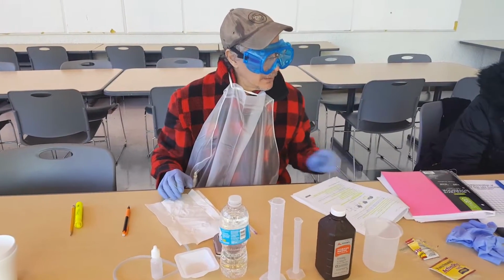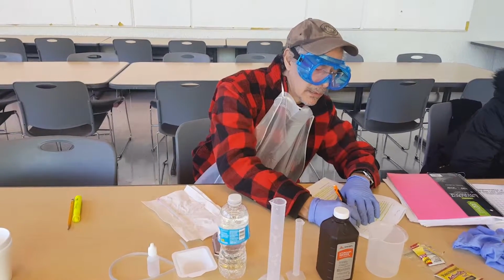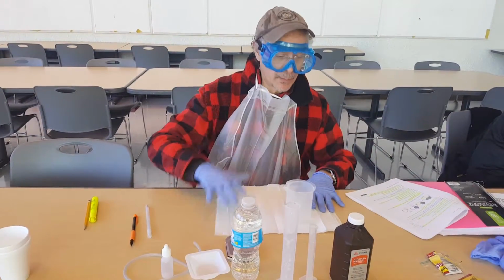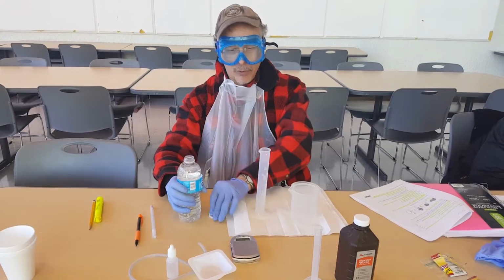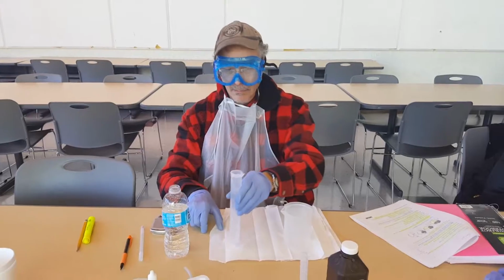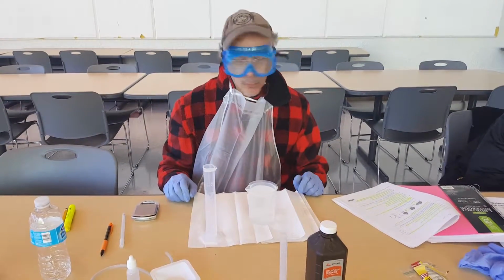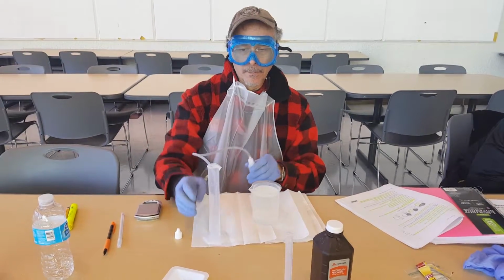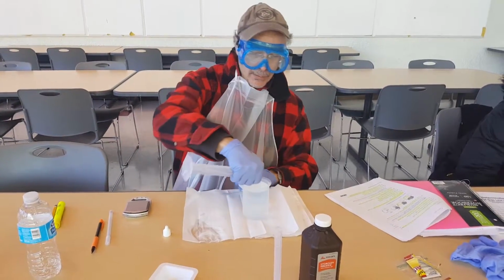Determination of Ideal Gas Law Constant